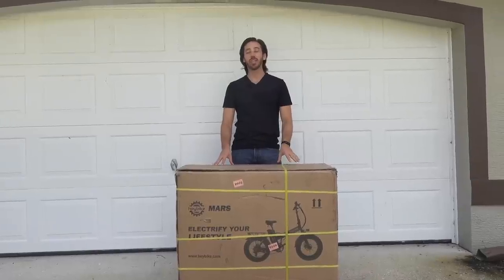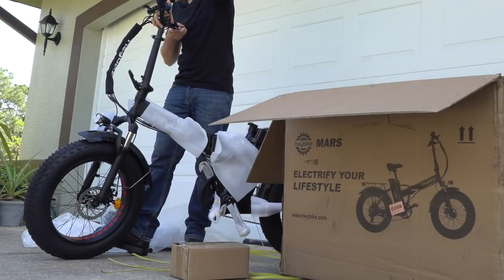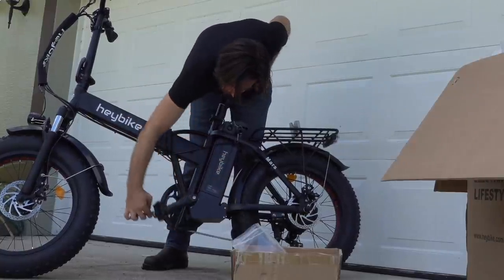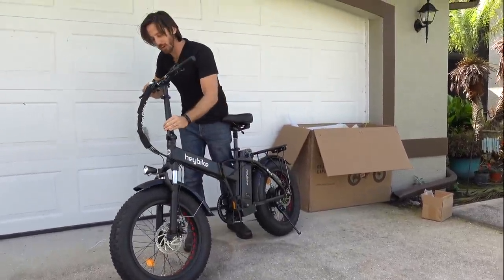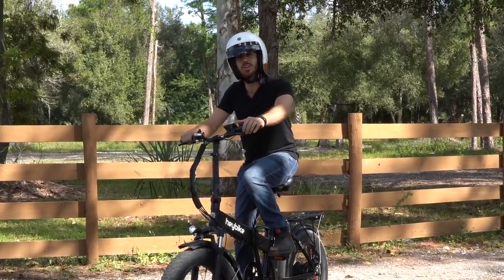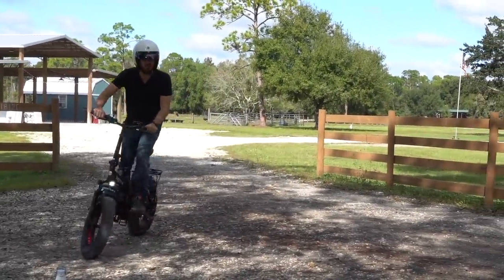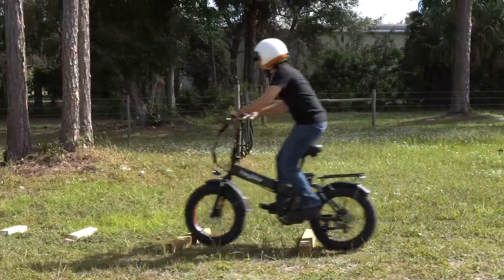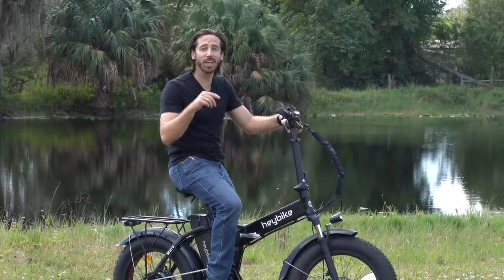Unboxing & Testing my FAT TIRE Electric Bike (HeyBike Mars)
The bike is on Amazon

Here are some of the products I use:
250W complete e-bike kit
500W complete e-bike kit
1,000W complete e-bike kit

36V 15Ah Hailong (shark) battery
48V 15 Ah triangle battery
52V 20 Ah triangle battery

100W Flexible solar panel
100W Folding solar panel